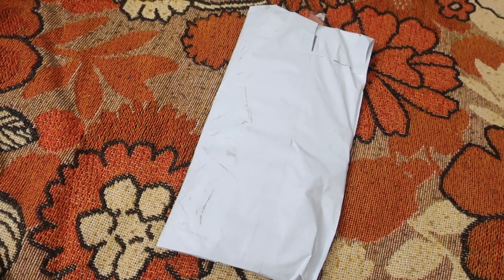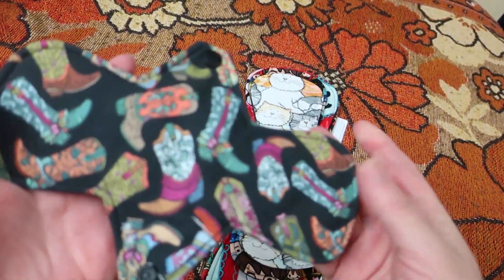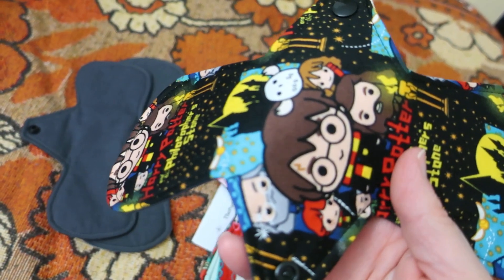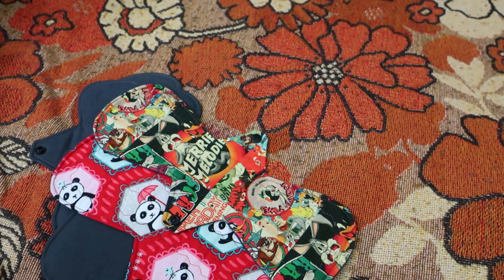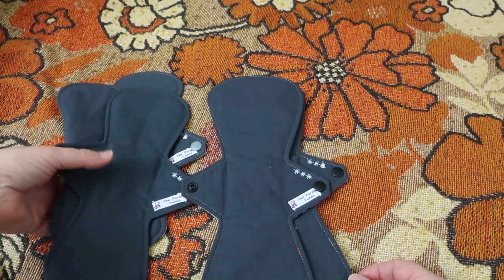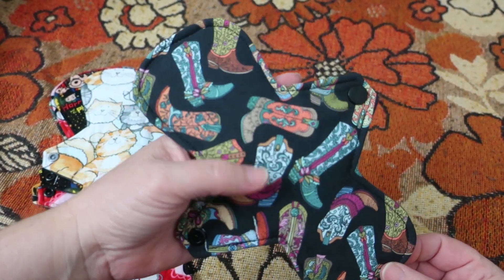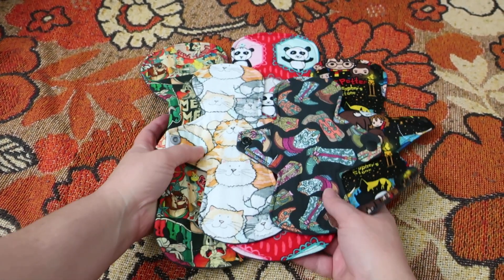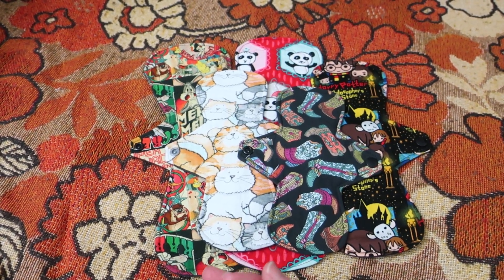FLUFFY MAIL: The Purple Panda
Welcome to my new Unboxing of Fluffy Mail video on The Purple Panda

LINKS